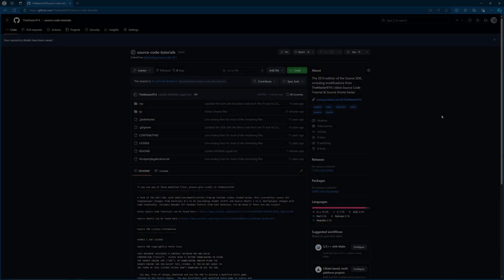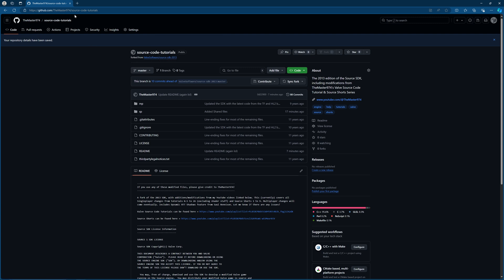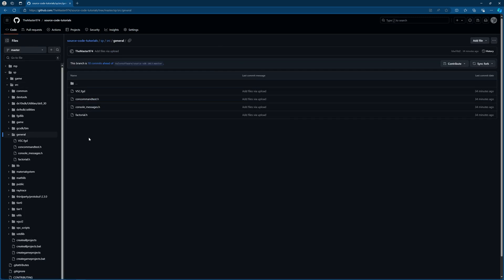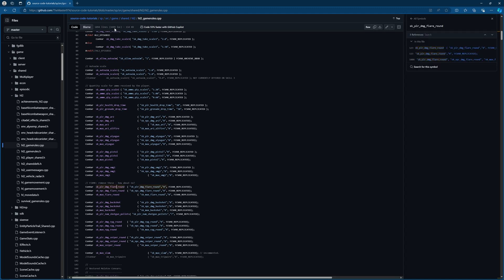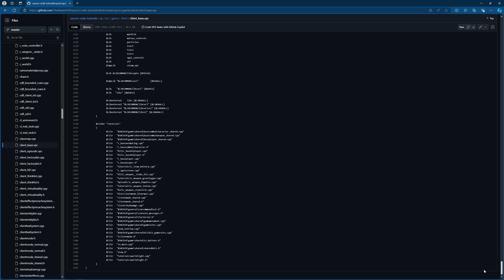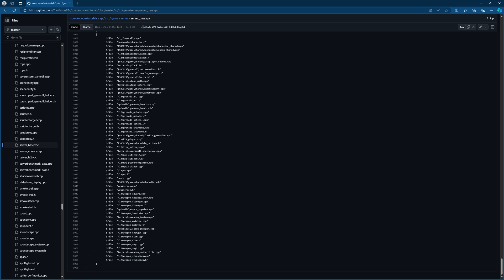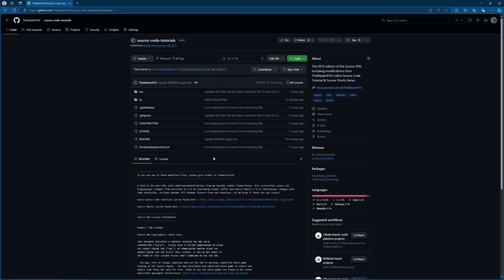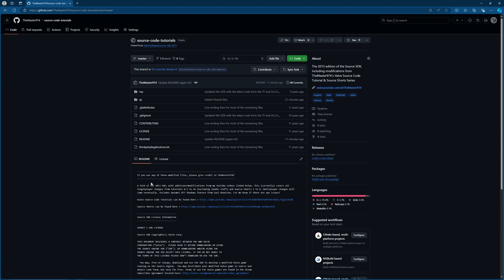Valve Source Code Tutorial GitHub Page Is Now Live!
Check it out here and let me know if there are any issues!